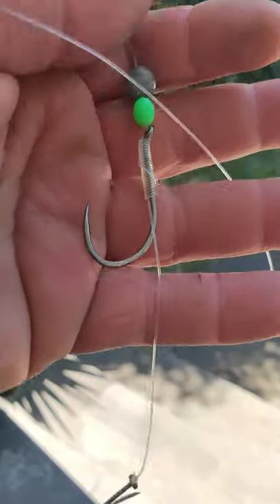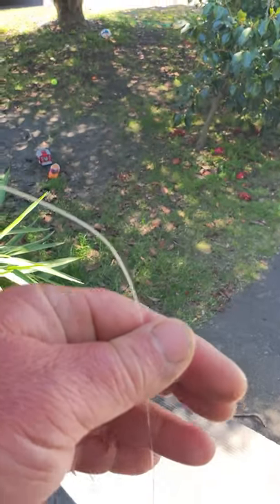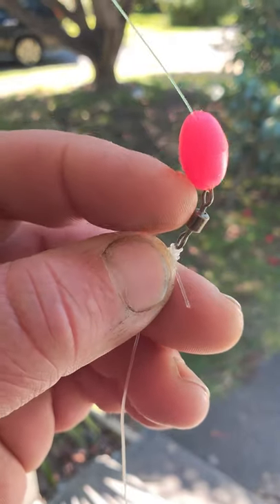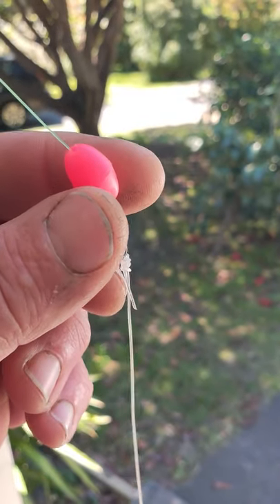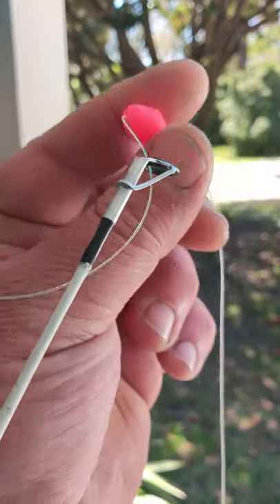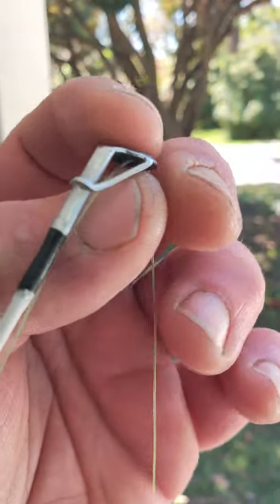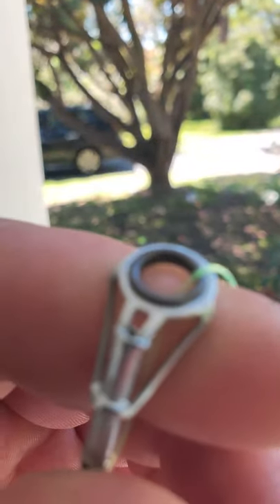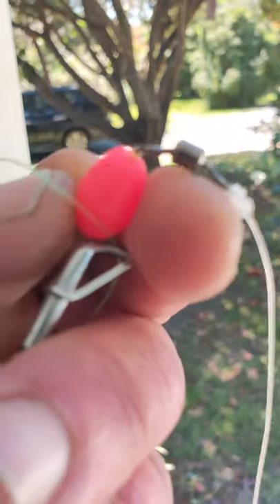Fishing Rod Tips Bead Protection AKA IDIOT Bead | Bait Fishing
a great way to stop you winding swivel into your rod tips and breaking them..
Reedy’s Rigs is a Popular  Online Fishing Tackle Brand. That Stocks a Range of Terminal Tackle including Hooks, Rigs, Fly’s & Squid Jigs to name a Few. The Tackle is Avablie or in your Local Tackle Store.